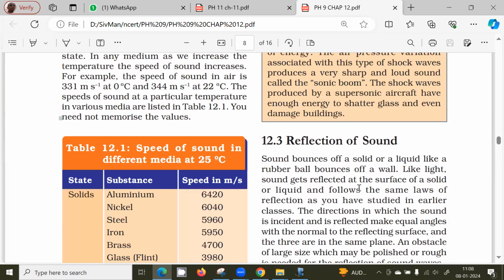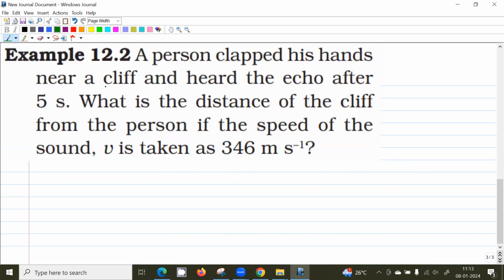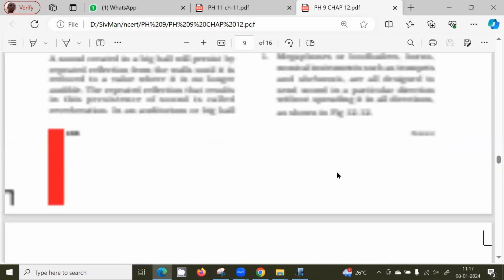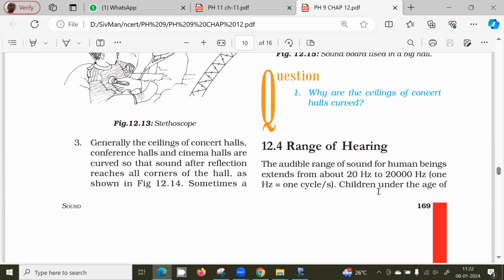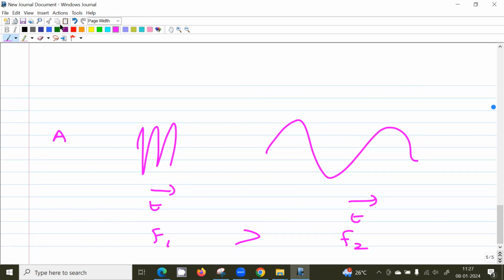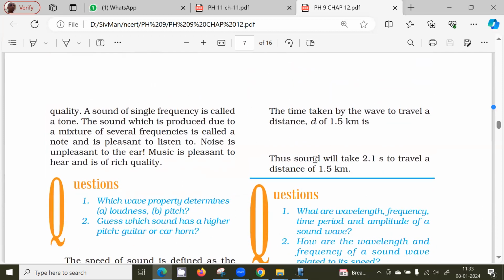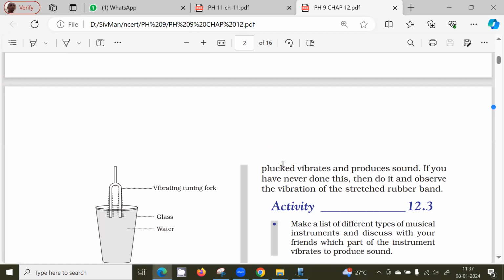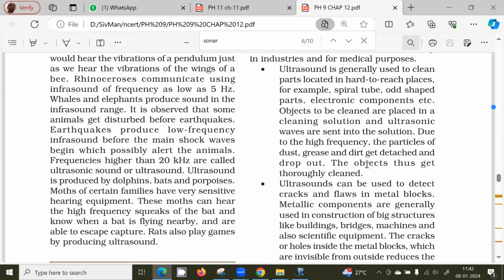CBSE Physics Class 9 | Sound - Echo and Reverberation | Online 8Jan2024